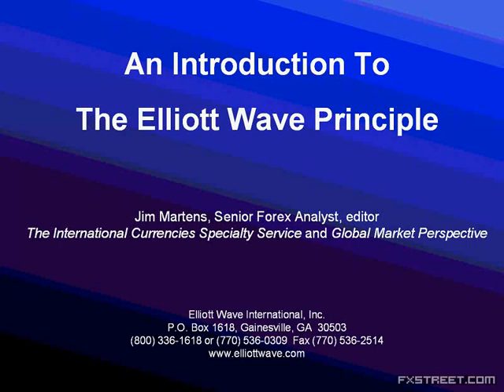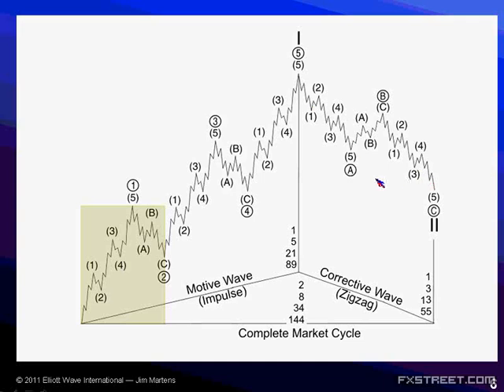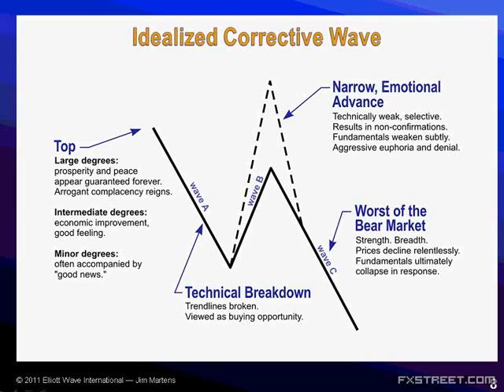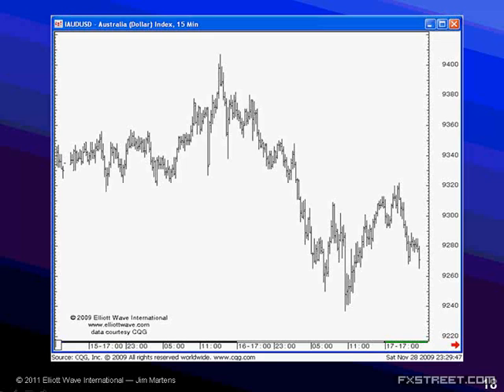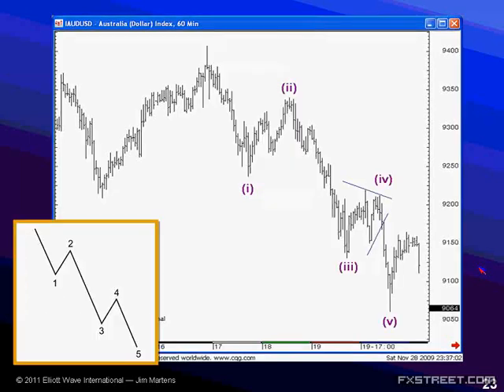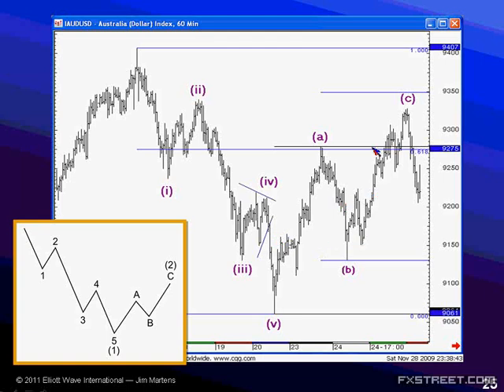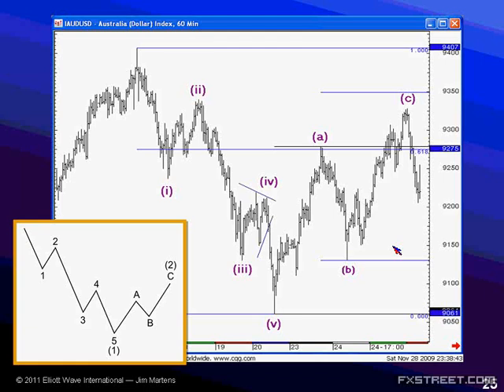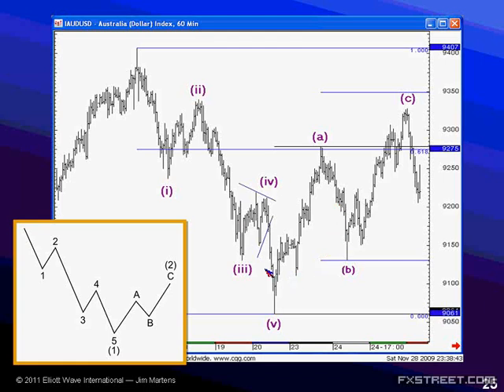Gonçalo Moreira, CMT: The Trader's Bookshelf: "Elliott Wave Principle" with Jim Martens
Date of issue: 01 December 2011. Speaker: Gonçalo Moreira, CMT. At FXstreet.com we are always in search for those books that provide the best value to the currency trader. In this is book review series we introduce new and old books from our selection During the second session of this series, we'll present the book: "Elliott Wave Principle: Key to Market Behavior" by A. J. Frost, Robert R. Prechter Jr. Elliott Wave Principle is now published in seven languages, and continues to sell thousands of copies every year. In Europe, Asia and the Americas, literally millions of investors worldwide use or recognize the Elliott Wave method for profitable investing. This webinar wil be comprised of a short introduction to this masterpiece by Gonçalo Moreira followed by a detailed summary, some basic teaching, and a Q&A session presented by Jim Martens, Elliott Wave International's Sr. Currency Analyst. Jim will be with us in the room so you can make him all the questions you have about the book and EW analysis.